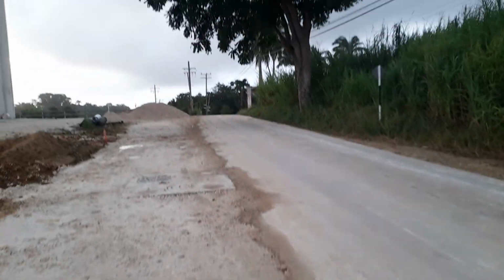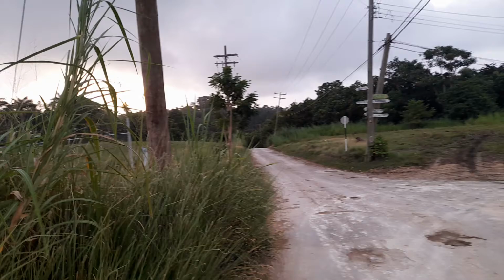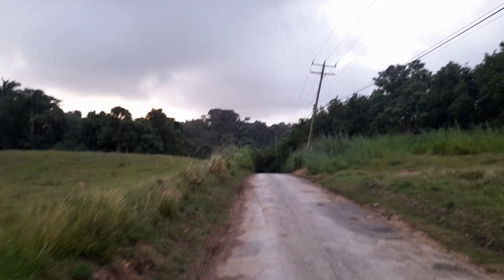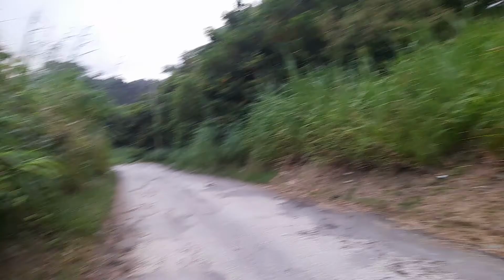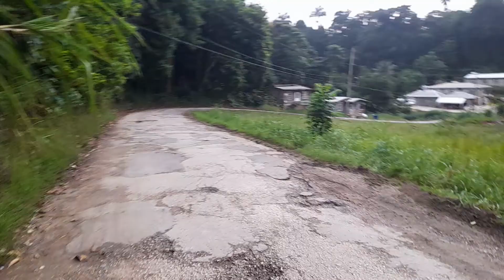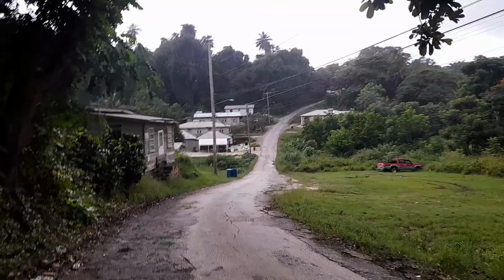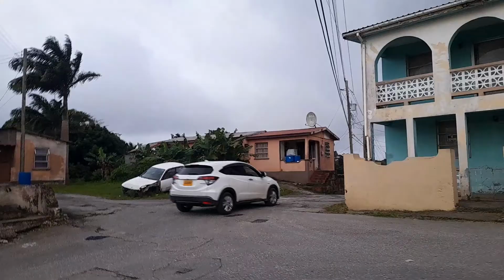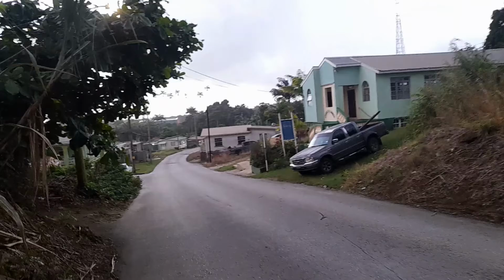A Walk Along Braggs Hill St. Joseph Barbados🇧🇧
This is a walk along Braggs Hill St. Joseph Barbados